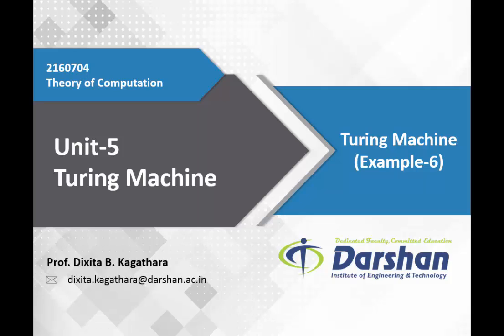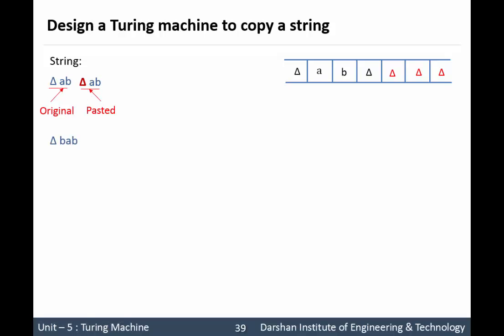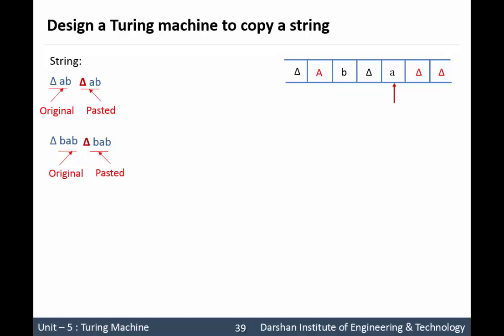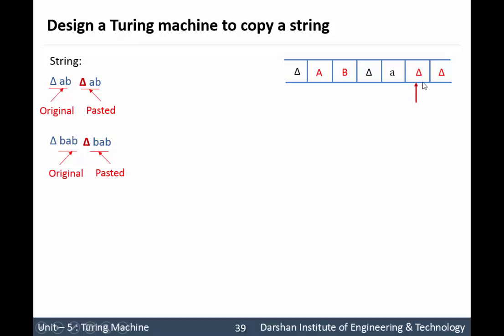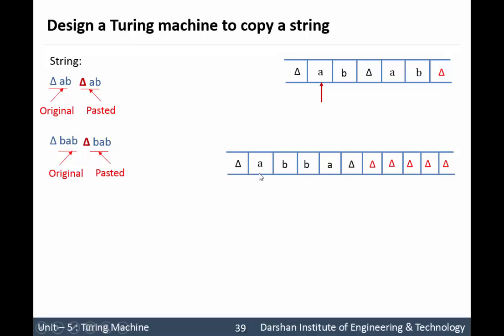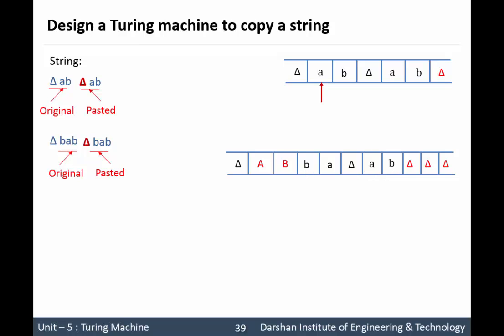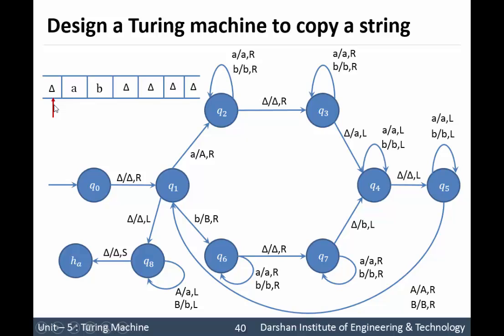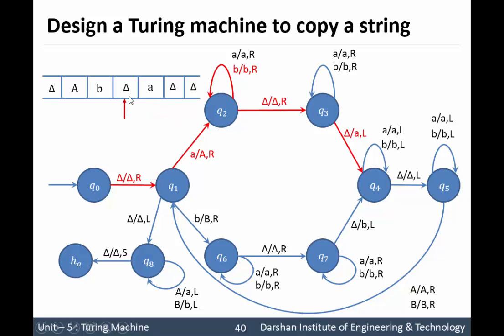Unit 5: Design of Turing Machine to copy a string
This video explains how to design the Turing Machine to copy a string

This video is recorded by Prof. Dixita Kagathara  at the Computer Engineering Department of Darshan Institute of Engineering & Technology, Rajkot as per GTU Syllabus.